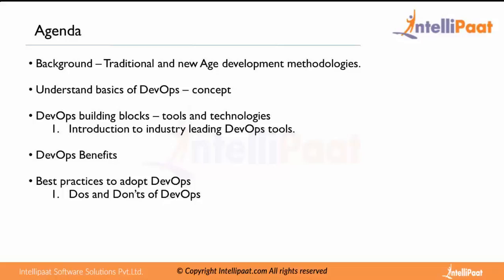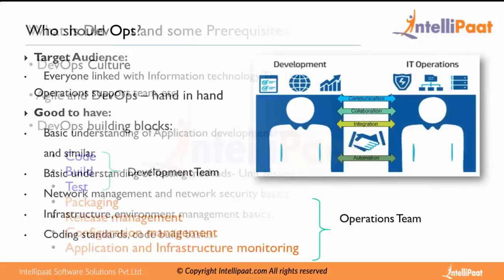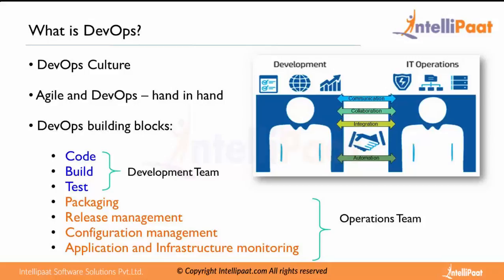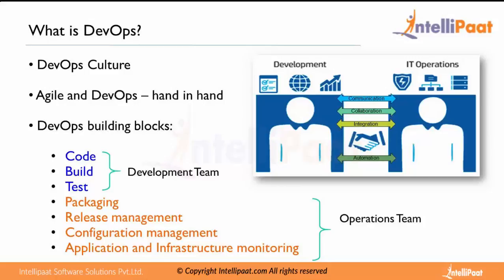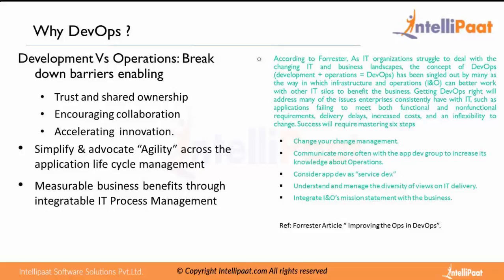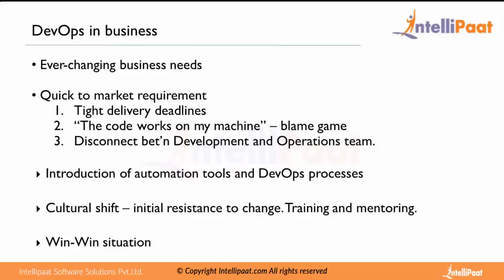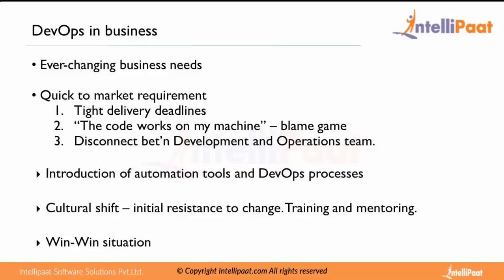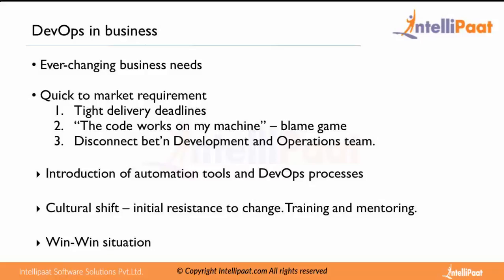Devops Online Training